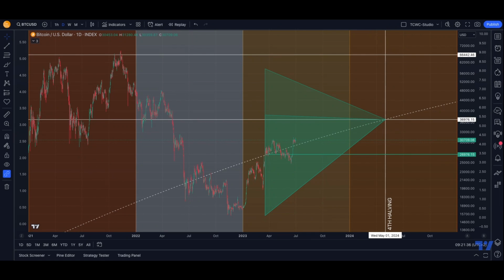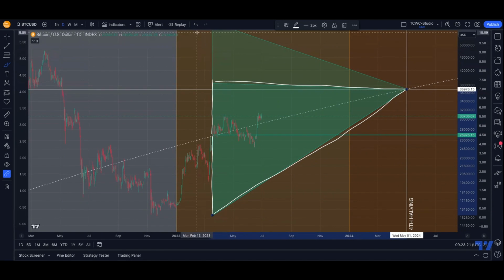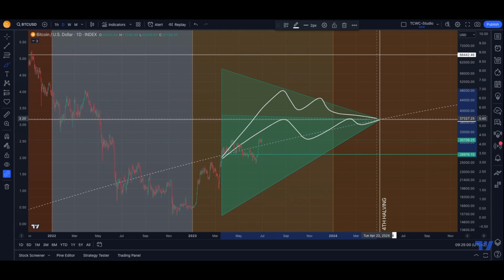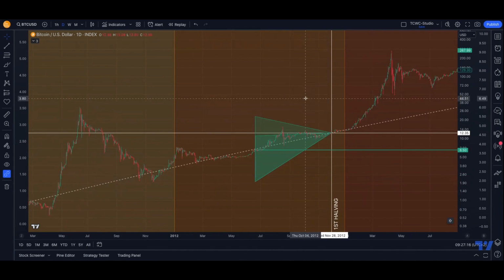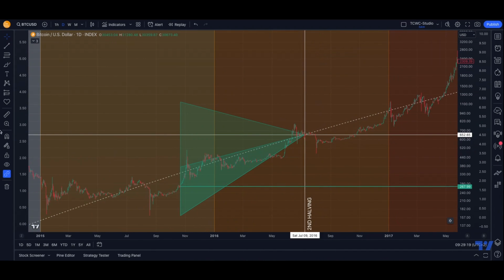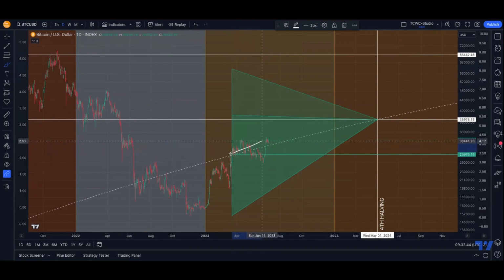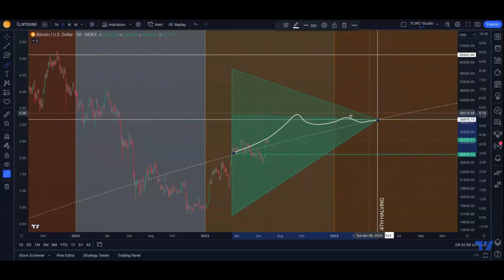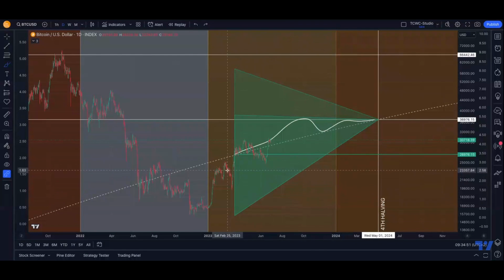What Are Cumulus Triangles? 😱 Check Out This NEW Prediction Tool!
Cumulus Triangles are new Bitcoin chart patterns developed exclusively by The Crypto Weather Channel to help identify the trading range of bitcoin between the start of the first Bull market and the Halving. Have no idea where Bitcoin is going next? We've got you covered, all the way up until the Halving event!

Welcome to The Crypto Weather Channel. TCWC is a platform that host a Bitcoin Price Forecasting Model developed with many years of research and completed in January of 2023. On this channel you will find videos containing analysis and forecasts derived from this model. None of the information presented should be considered as investment or financial advice. The creators and producers of this channel bear no responsibility for any financial losses that may be incurred by any viewer relying on the content provided herein. Viewers are strongly advised to seek professional financial guidance before making any investment decisions.